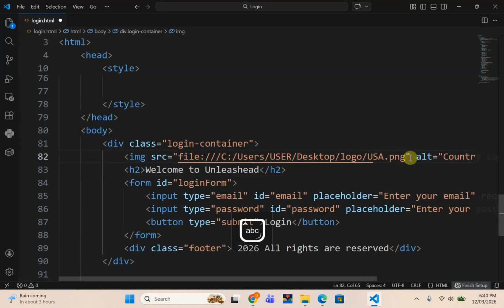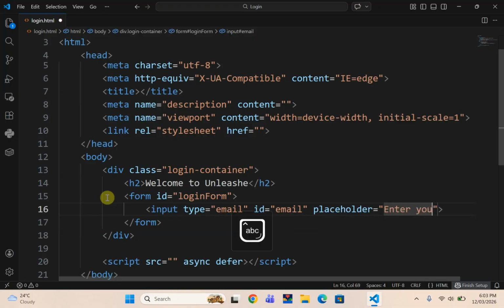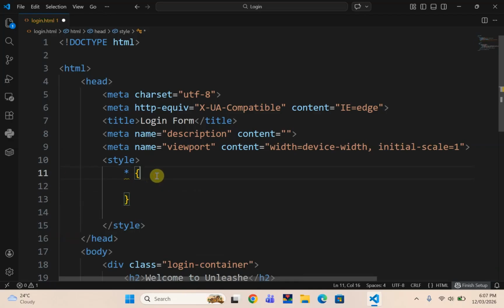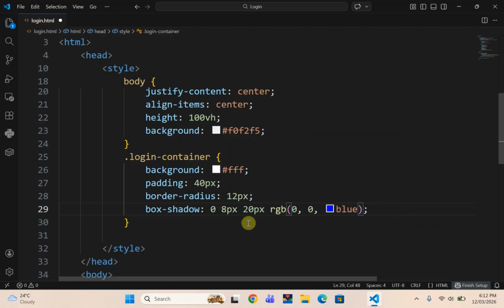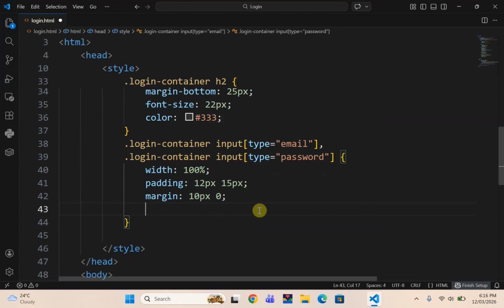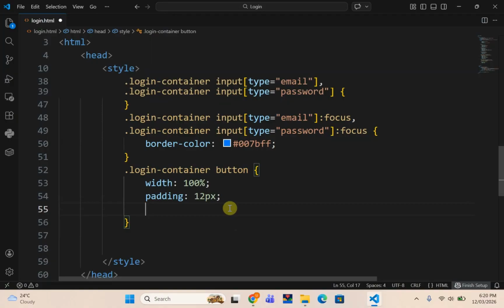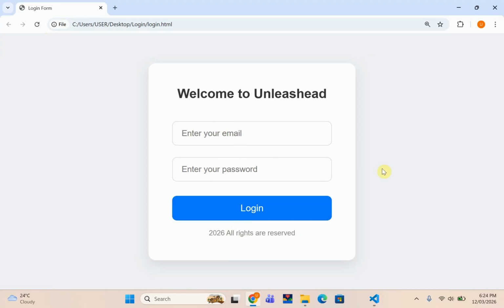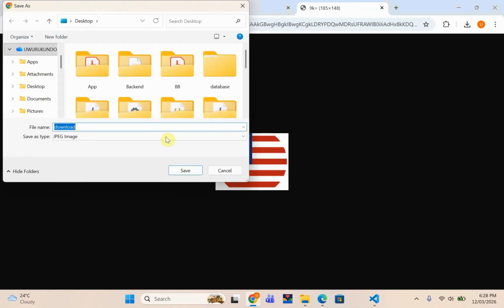How to Create Login Form Using HTML, CSS & JavaScript | Modern Login Page Design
earn how to build a modern and responsive Login Form using HTML, CSS, and JavaScript step by step in this beginner-friendly tutorial. In this video, we design a clean authentication page with email and password fields, a login button, and a professional UI layout.

This tutorial is perfect for beginners in web development who want to understand how login page interfaces are built for real applications such as admin dashboards, web systems, and authentication pages.

You will learn:

How to design a modern login form using HTML

How to style the interface with CSS

How to add basic JavaScript form validation

How to add a logo to your login page

How to create a clean and responsive UI

This type of login page can be used in:

Web applications

Admin dashboards

Government portals

Authentication systems

💻 Technologies used:

HTML5

CSS3

JavaScript

📂 Source Code:
You can copy the full code from this tutorial and use it in your own projects.